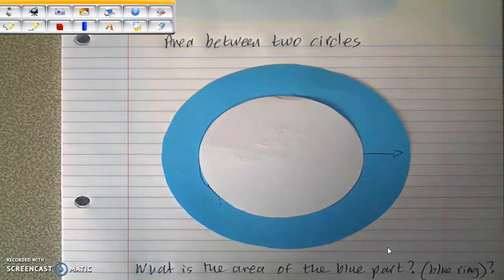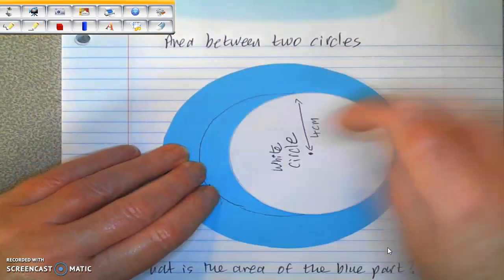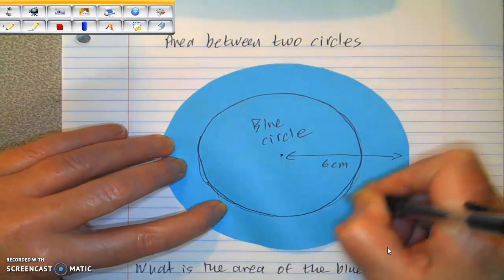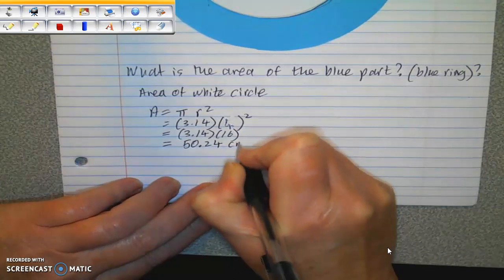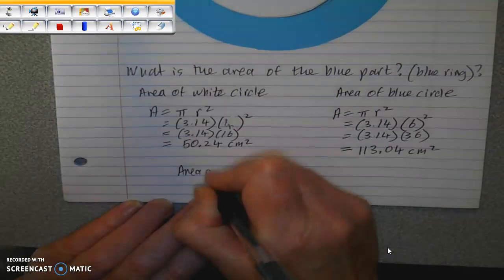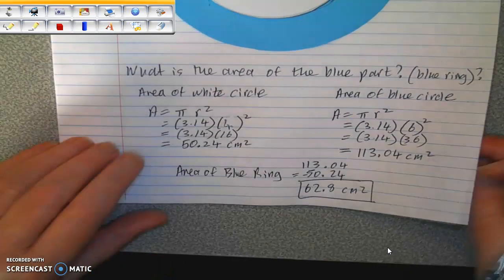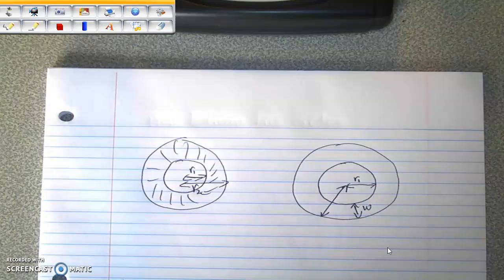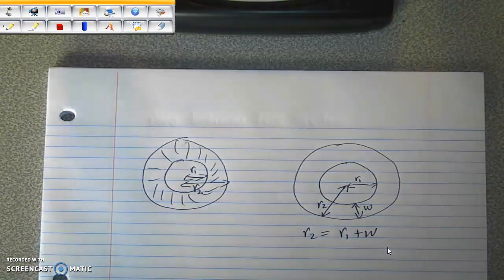Area between two circles